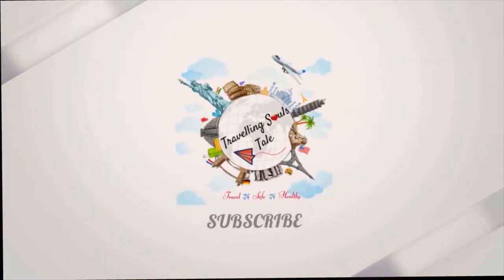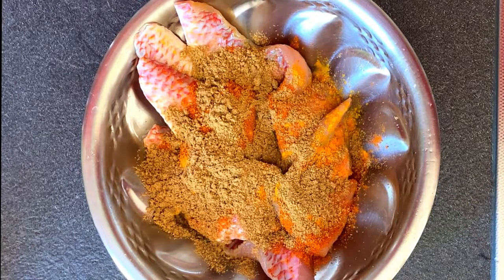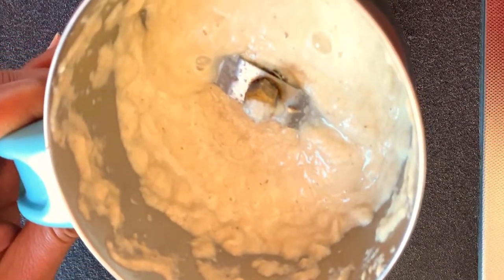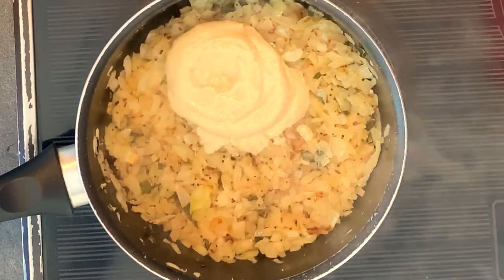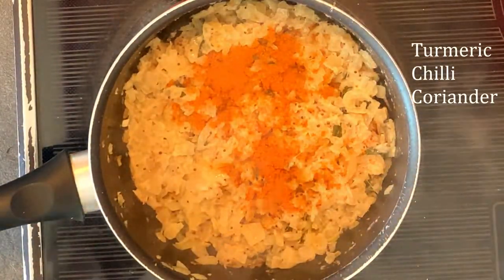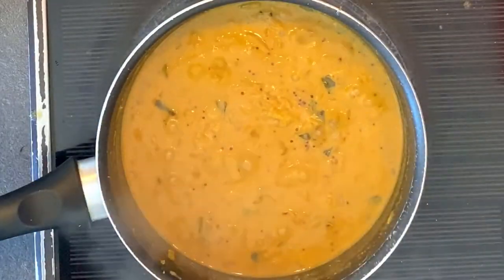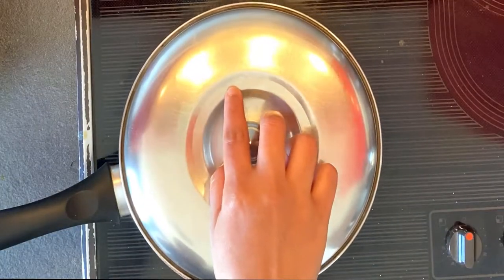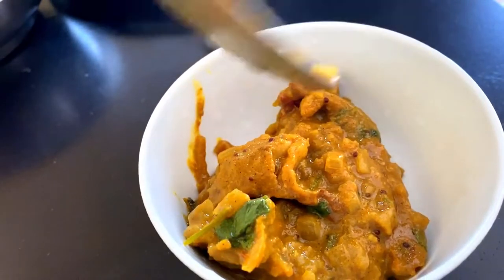HOW TO MAKE FISH CURRY ANDHRA STYLE || Fish iguru || Fish Curry Indian Style || Travellingsoulstale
Hi friends, Today's video : HOW TO MAKE FISH CURRY ANDHRA STYLE || Fish iguru || Fish Curry Indian Style || Travellingsoulstale. It is called Fish Iguru in Telugu. See the video try out this Fish curry Indian style cooking and share your comments below if you like this video 'HOW TO MAKE FISH CURRY ANDHRA STYLE || Fish iguru || Fish Curry Indian Style || Travellingsoulstale'

Also , if you like this video 'HOW TO MAKE FISH CURRY ANDHRA STYLE || Fish iguru || Fish Curry Indian Style || Travellingsoulstale' please give big thumbs up.

Title: HOW TO MAKE FISH CURRY ANDHRA STYLE || Fish iguru || Fish Curry Indian Style || Travellingsoulstale

Follow on below accounts to see behindscene photos and videos